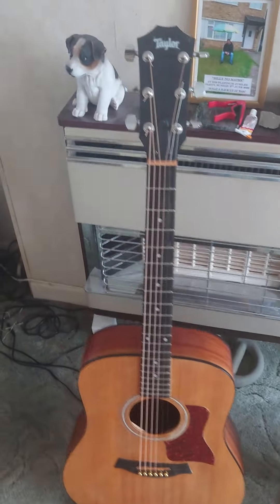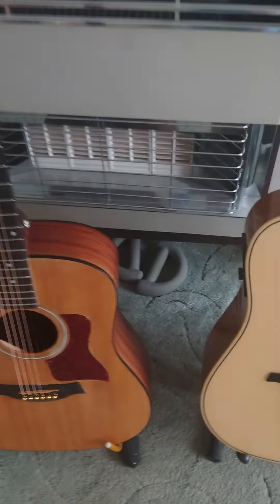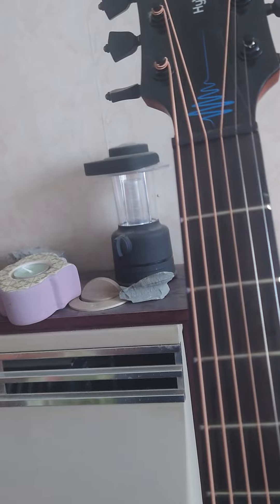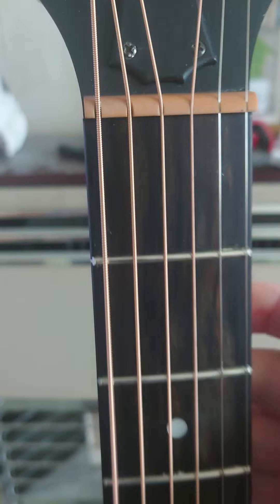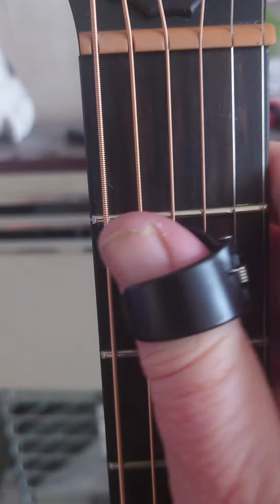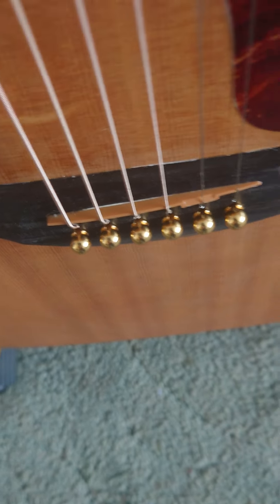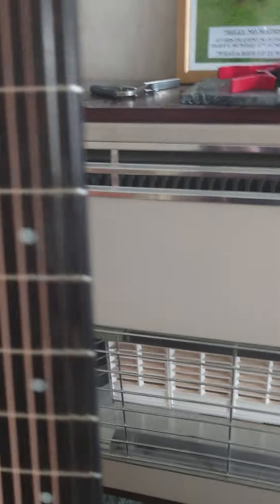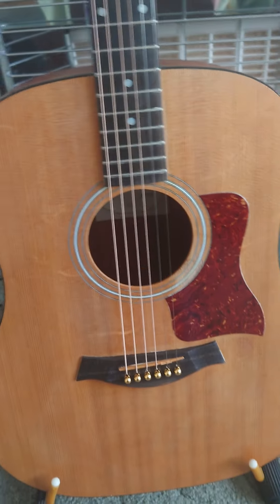Taylor guitar v lag hyvibe guitar pure acoustic sound comparison, no effects on